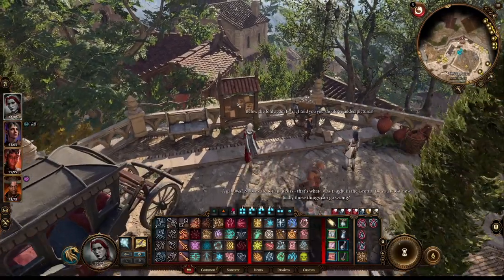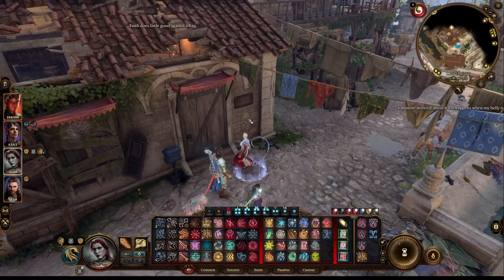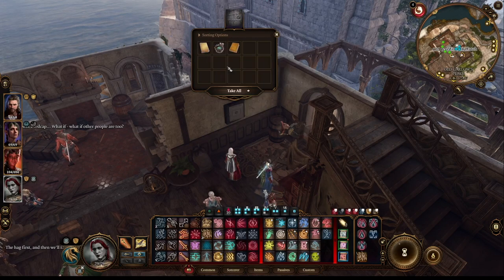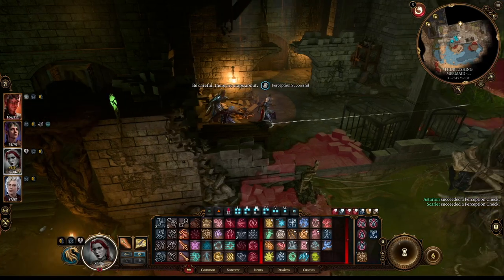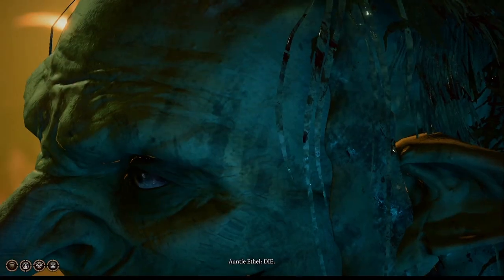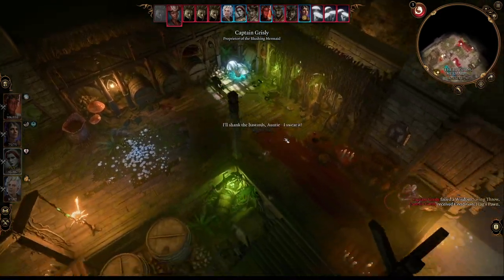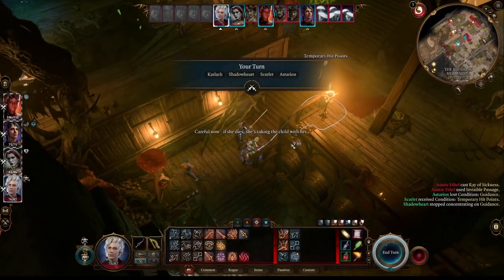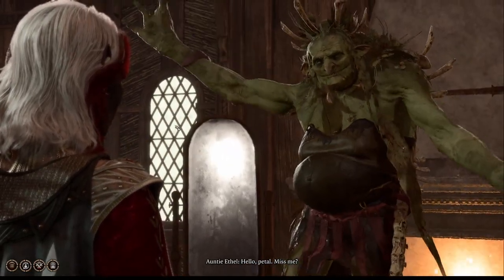Quick Tips for Auntie Ethel in Act 3 - Baldur's Gate 3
Hey everyone, and welcome back to another Quick Tips video! In this video, we have another showdown with the Hag and I show you how to complete two related quests! Of course, this is only how I did it so please leave your tips and tricks down below!

*Timestamps*
00:00 Intro
00:16 How to get both quests
00:31 Old Garlow’s Place
1:01 Getting Hag’s Bane
1:11 The Blushing Mermaid and Finding the Hag
1:30 Finding the Hag’s Lair
1:44 The Masked Individuals
2:10 Auntie Ethel Fight Tips
2:18 About the Mushrooms
2:35 Fighting Auntie Ethel
2:56 On Saving Vanra
3:13 More tips on fighting Ethel
3:26 Return to the Quest-Givers
3:48 Outro